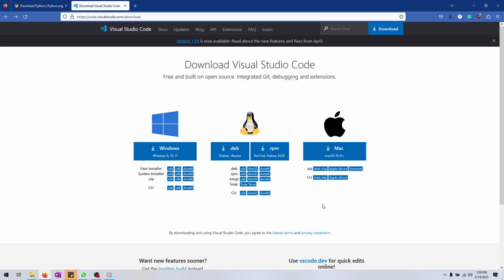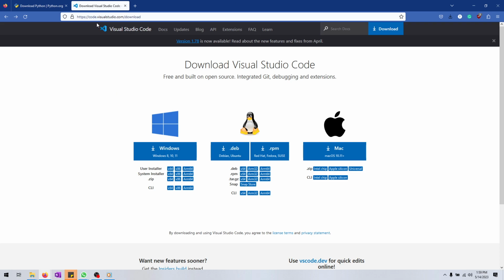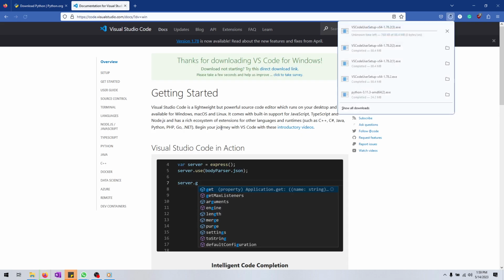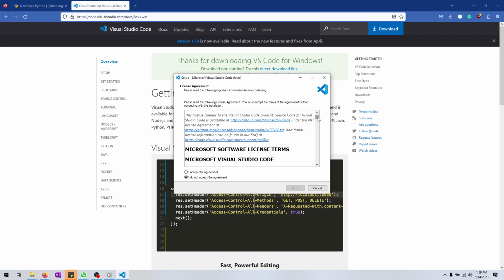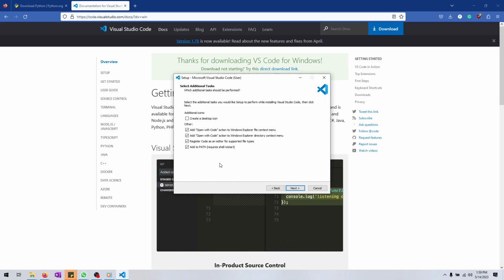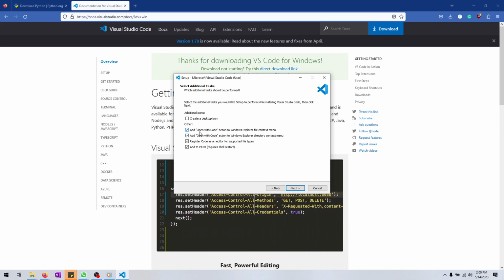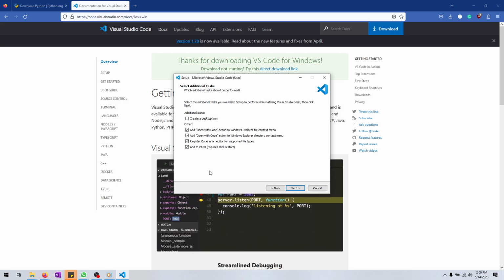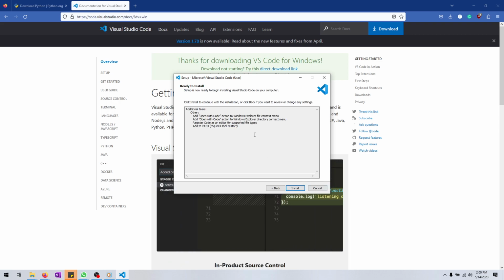03) Installing Visual Studio Code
A step by step tutorial for downloading Visual Studio Code which will allow you write and run Python code along with many other languages. It is important that you download Python onto your computer FIRST! If you have not done so, please see the previous video in this playlist